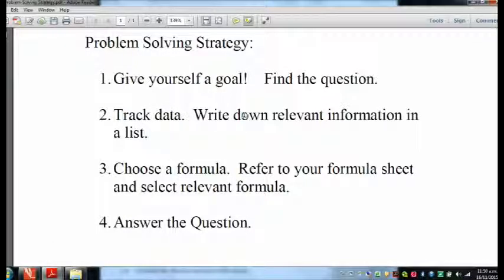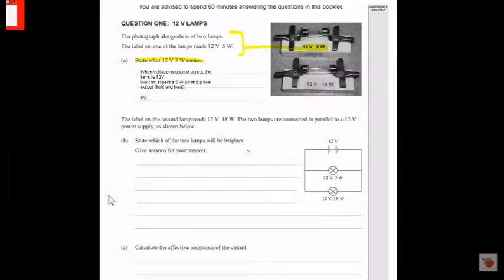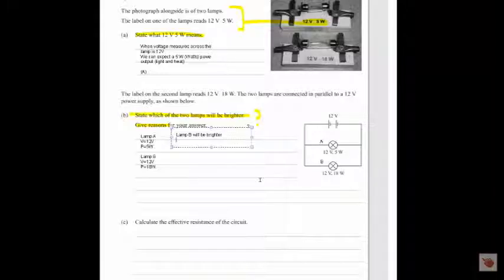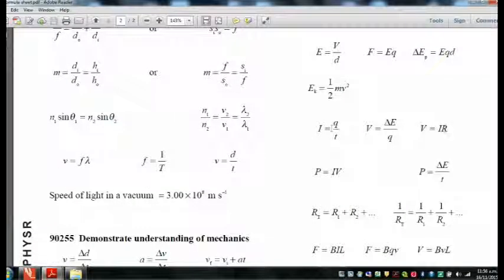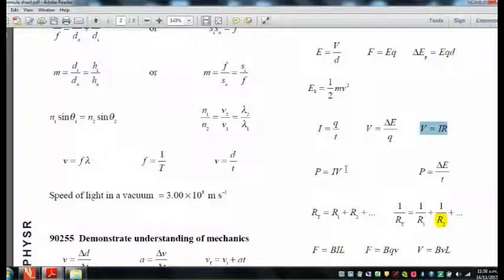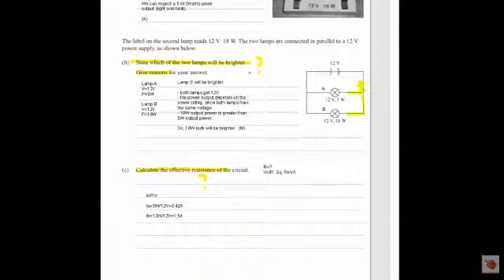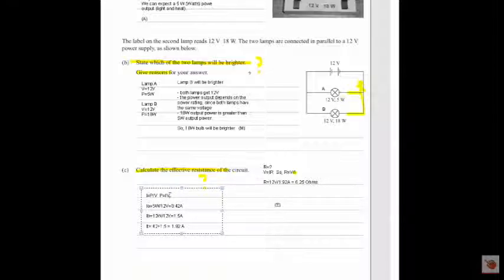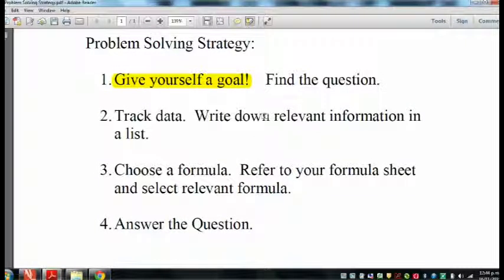Electricity and Magnetism Practice Exam Question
This video is Q1 from the NCEA 2012 Electricity and Magnetism 91173.

Practice exam question covers circuits, and power in circuits.